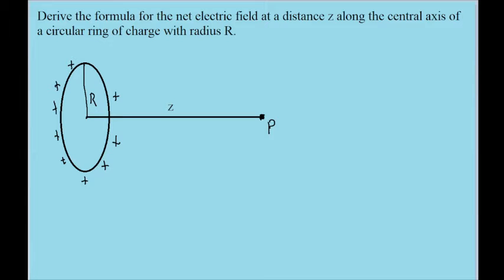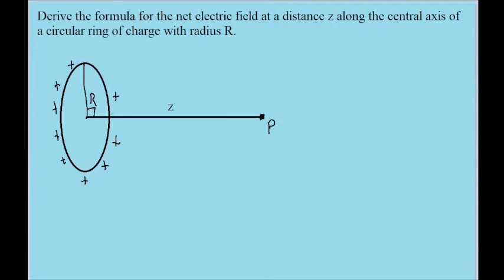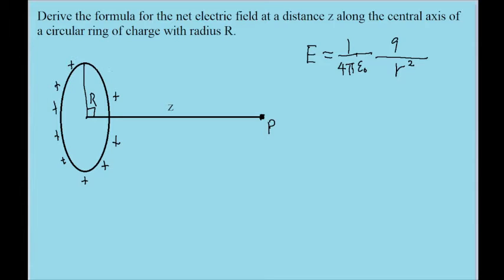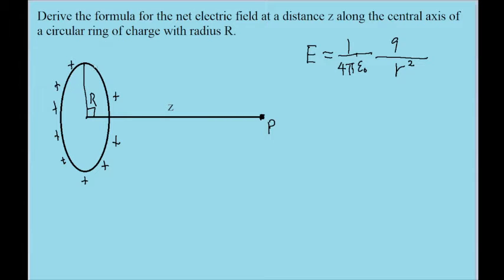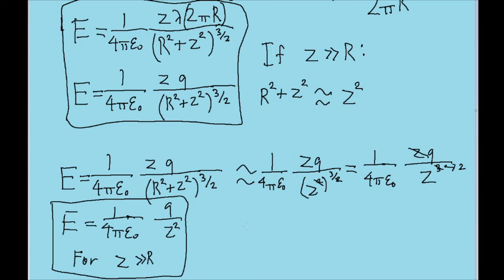Derivation - Electric Field Due to a Ring of Charge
In this video, we derive the formula for an electric field at a point located at some distance along the central axis of a uniform, circular ring of electric charge.